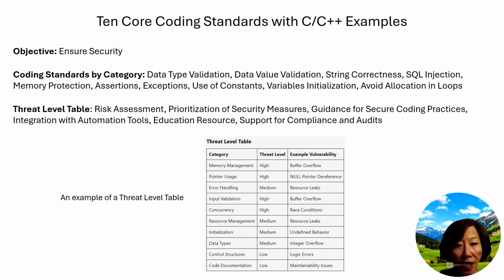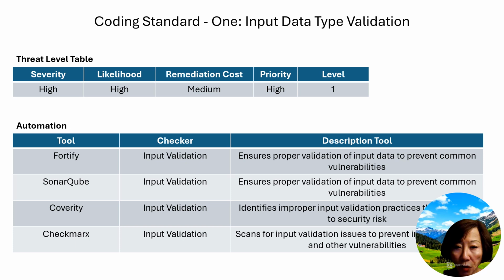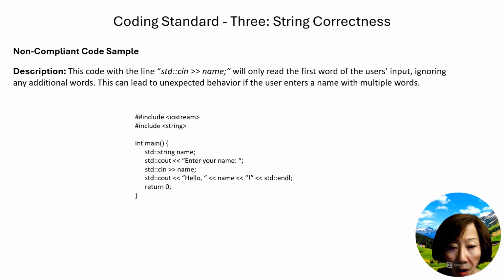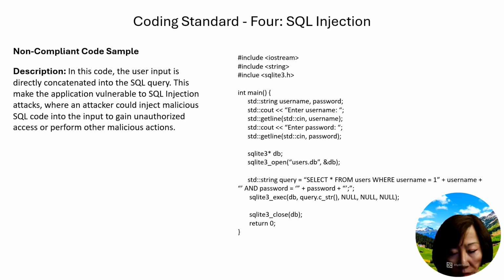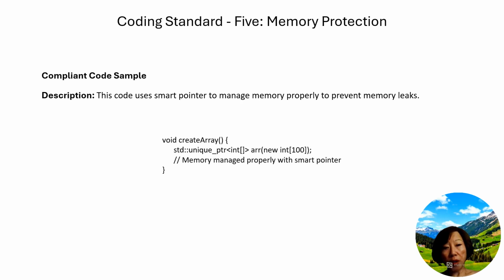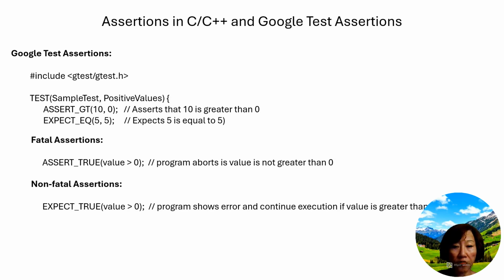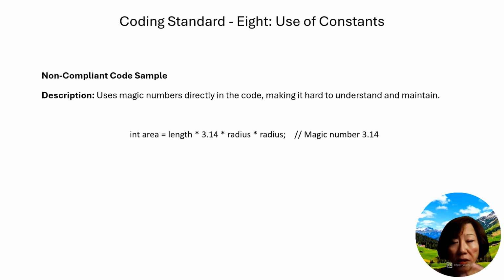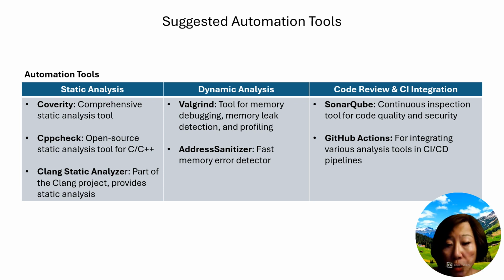Part II Secure Development Policy and Guidelines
Welcome to the second installment in our four-part series exploring 'Secure Development Policy and Guidelines.